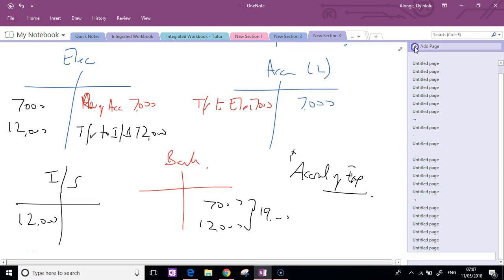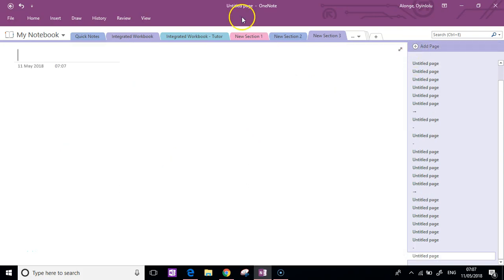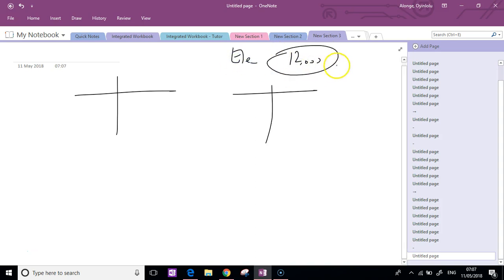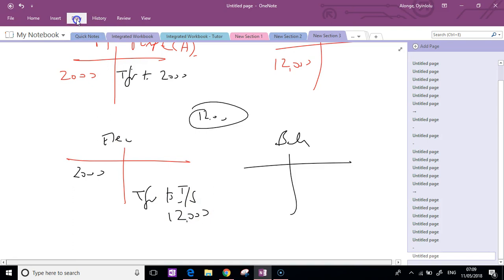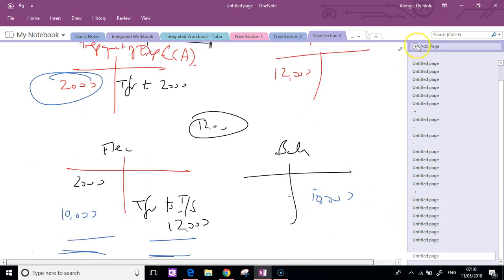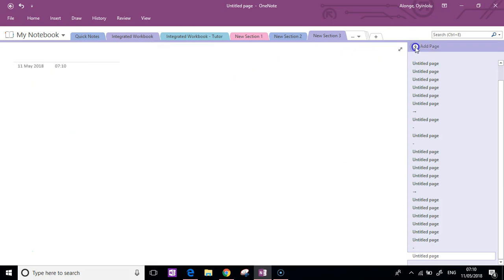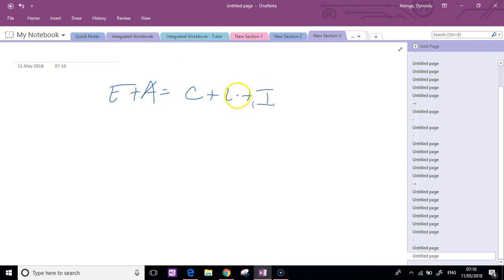AAT Chapter Twelve Prepayment of Expenses Part Two